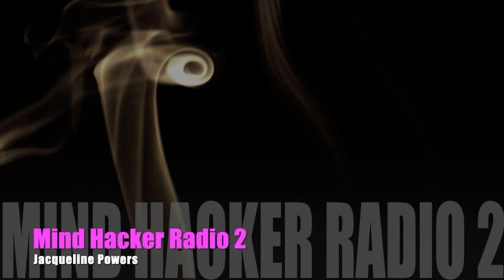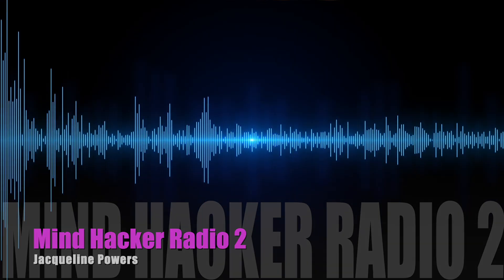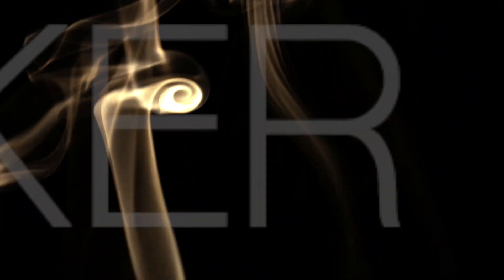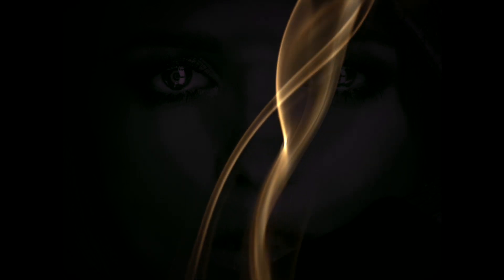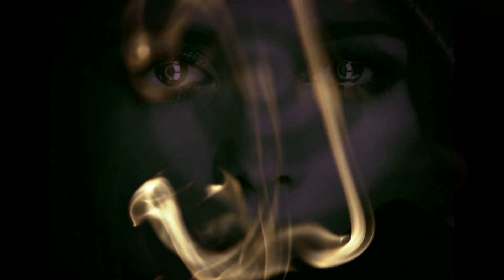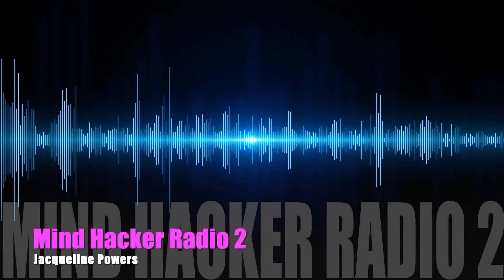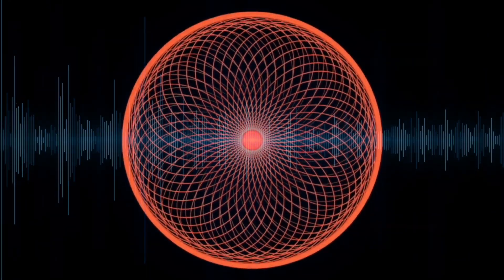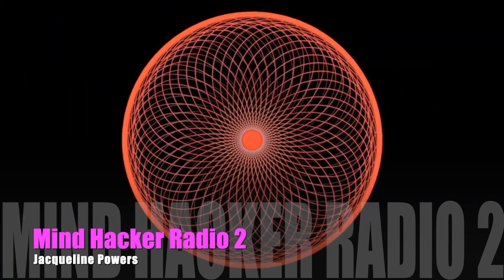Mind Hacker Radio 2 | Mind Control Hypnosis | Jacqueline Powers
Has your Mind been hacked before by me, Jacqueline  Powers? Before you listen to Mind Hacker Radio 2, did you already hear the first file in this series?
For even more Mind Control Hypnosis you also listen to one of my longer Mind Hacker Hypnosis files

You want to be a good boy, don't you?